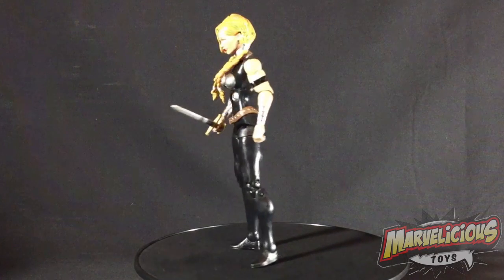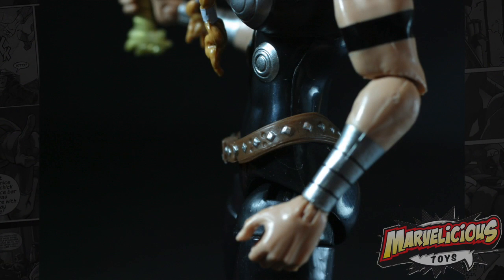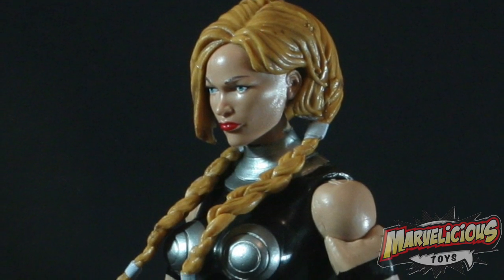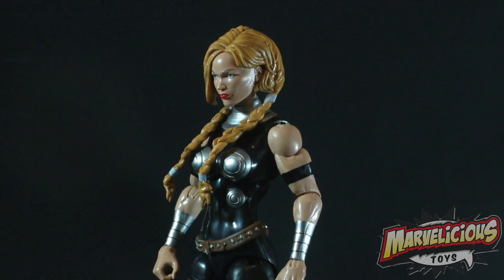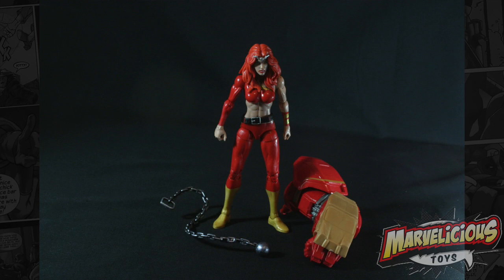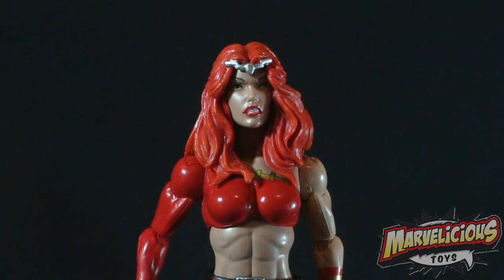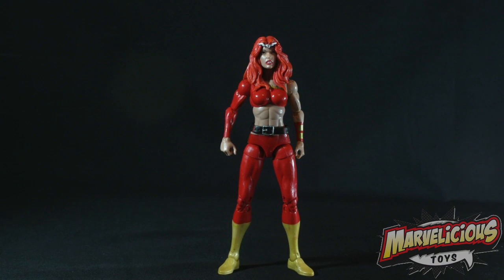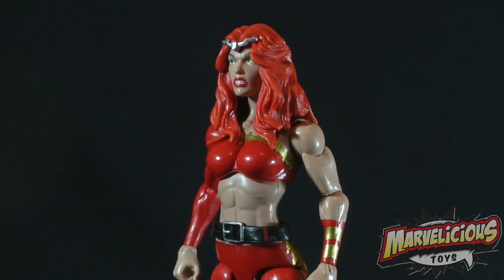Hasbro Valkyrie & Thundra Review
We look at Valkyrie and Thundra from the Hulkbuster Build-a-Figure wave by Hasbro